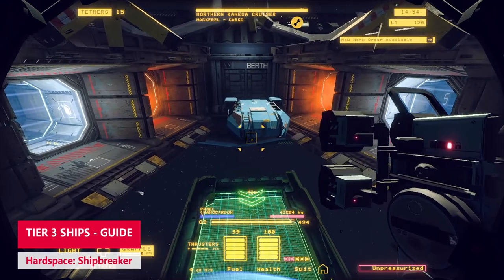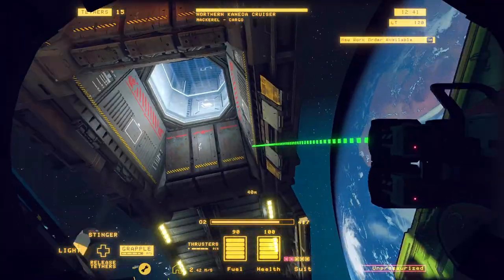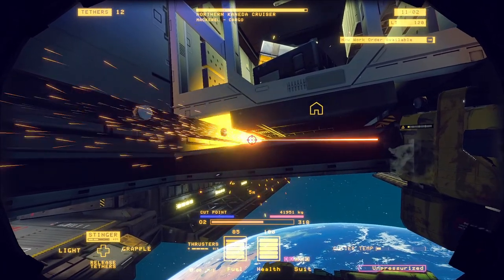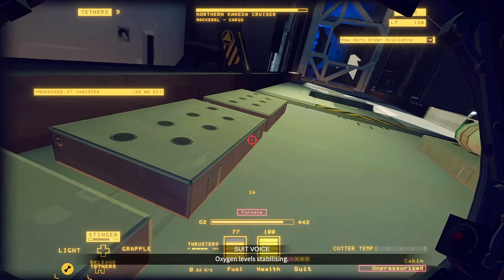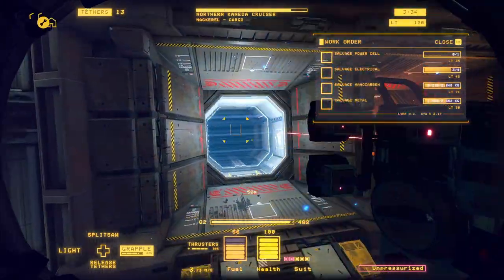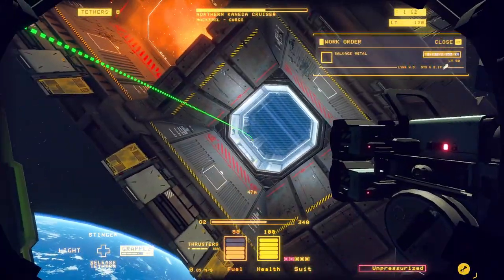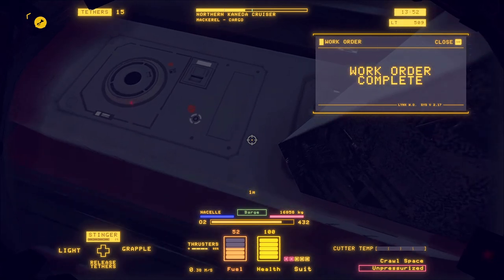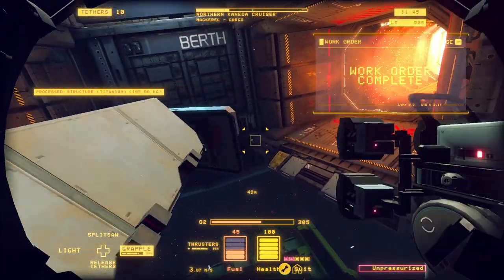Hardspace: Shipbreaker - Tier 3 (Large Mackerel Class) Tips and Guide (with commentary)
Hardspace: Shipbreaker - Tier 3 (Large Mackerel Class) Tips and Guide
I show you how to expertly dismantle this vessel class. I strip the vessel till there is nothing left, showing you the key bolts that need to be cut.
This guide will have you being a expert shipbreaker in no time.

There is two type of Large Mackerel Class ship the Transport and Cargo variants both can be dismantled the same way.

Early Access Title - "Equipped with cutting-edge salvaging tech, carve & slice spaceships to recover valuable materials. Upgrade your gear to take on more lucrative contracts and pay your billion credits debt to LYNX Corp!"

JOIN THE COMMUNITY IN THESE PLACES FOR UPDATES

Community Founder // Content Creator // Avid Gamer